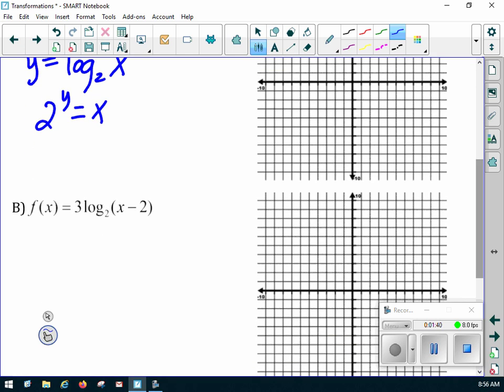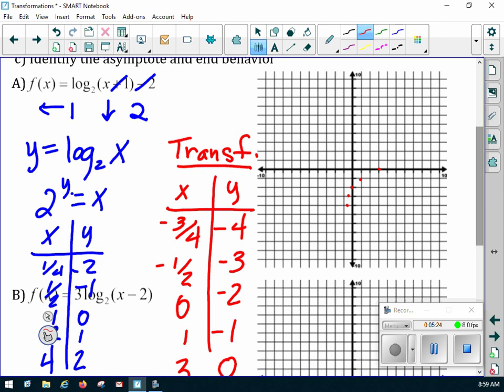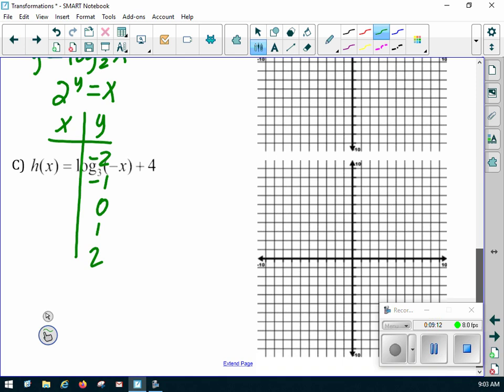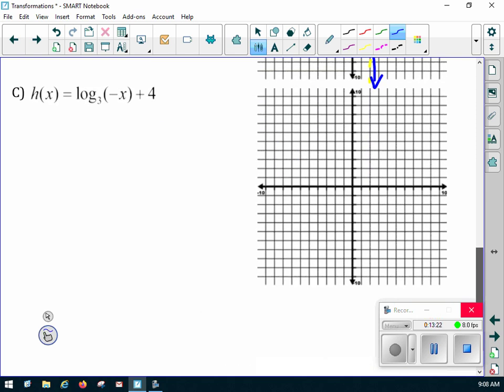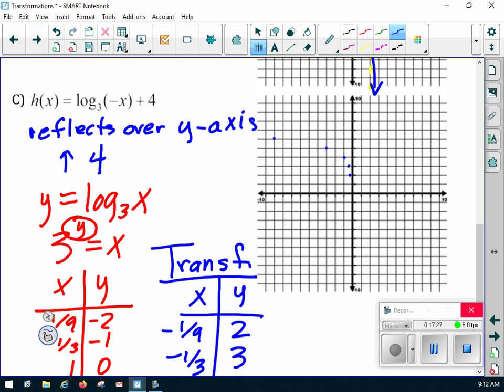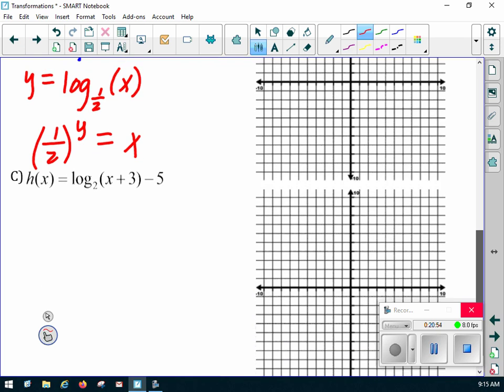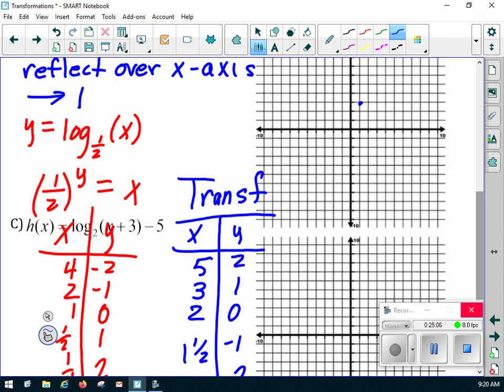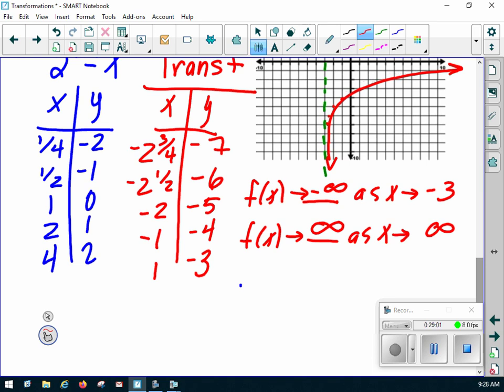January 14 2020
Graph transformations of logarithms